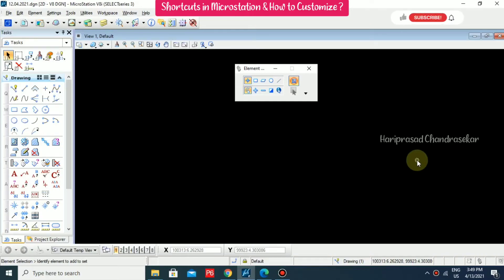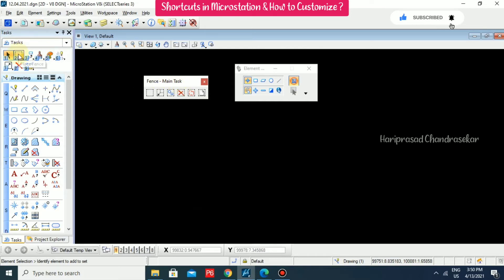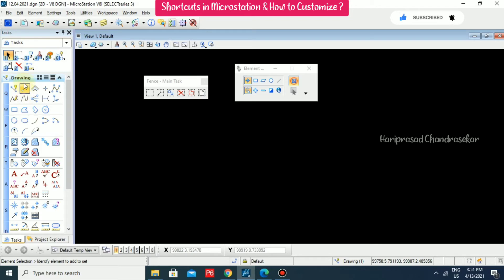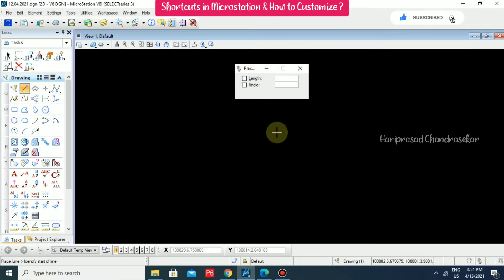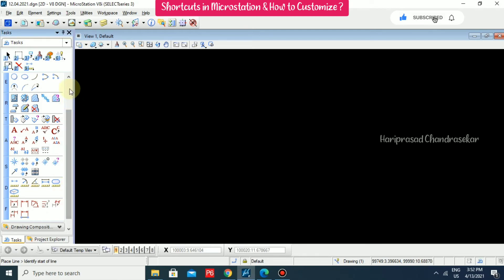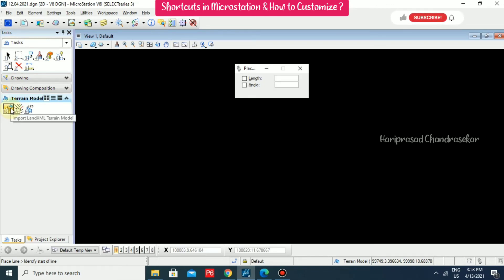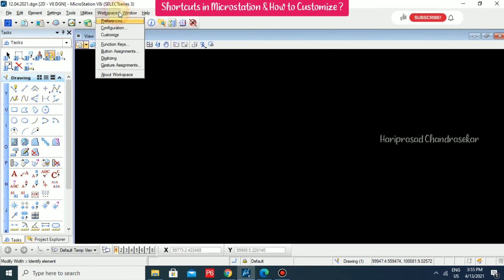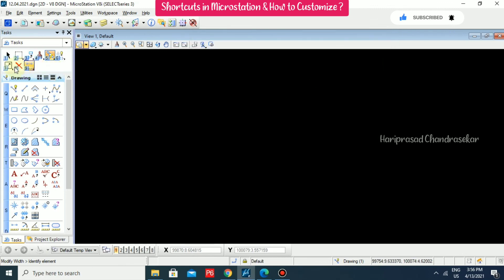Shortcuts in Microstation | How to Customize Shortcuts in Microstation ?